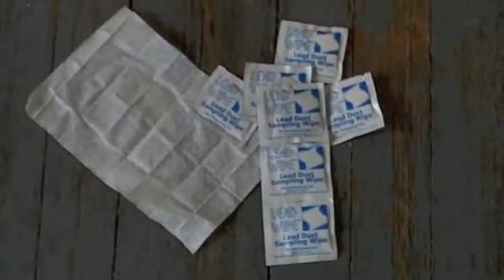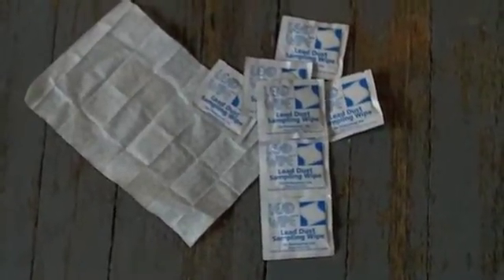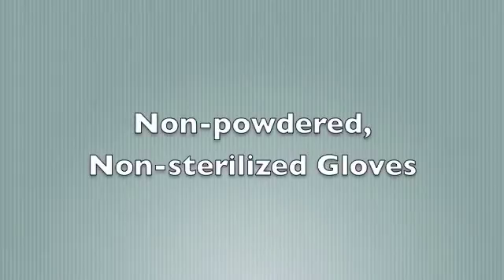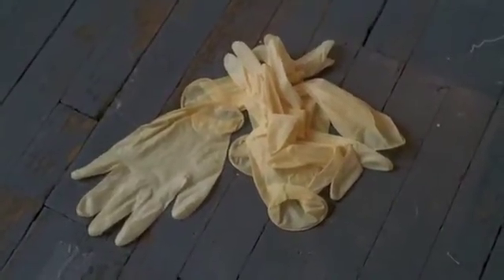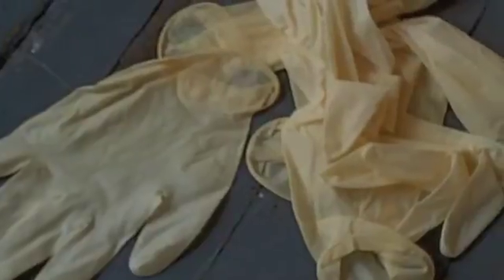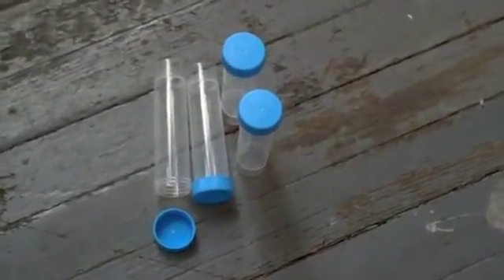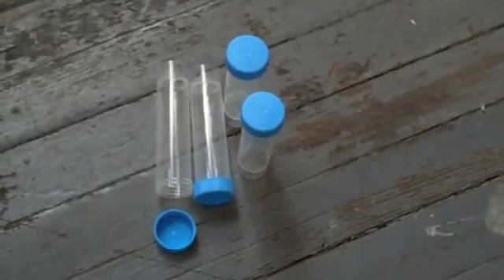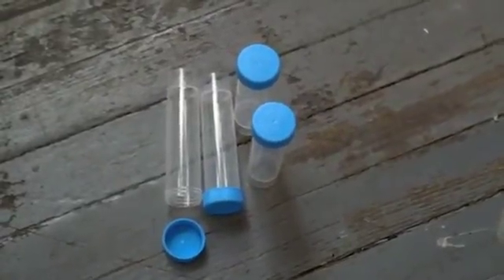Dust Wipe Sampling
Here's an explanation of the lead dust sampling process for renovators, property management professionals, lead hazard control inspectors and risk assessors, and others who may be conducting lead wipe testing after renovation, repair, painting or upon completion of lead hazard control or abatement